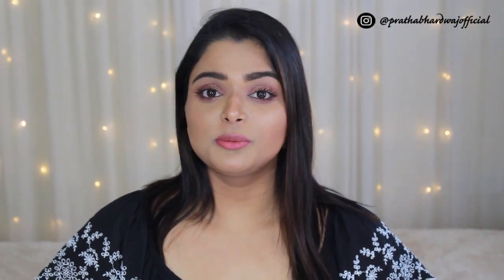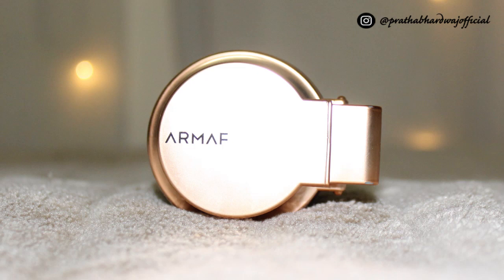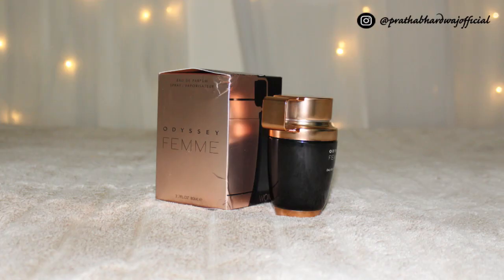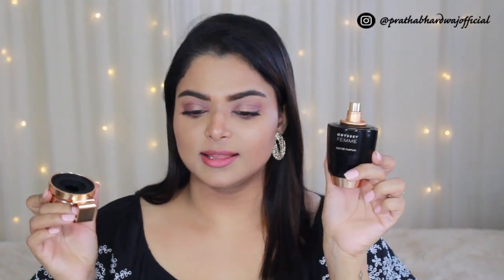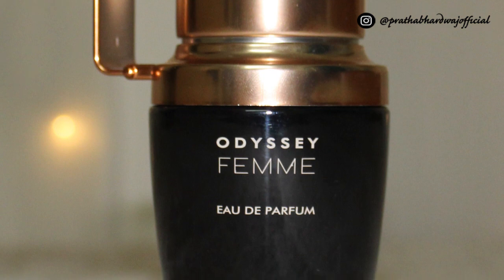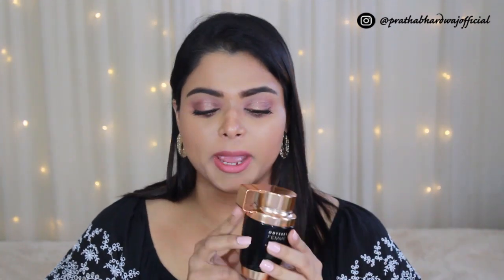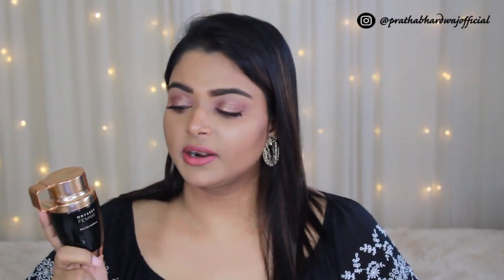ARMAF ODYSSEY FEMME (2020) BRUTALLY HONEST REVIEW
ARMAF ODYSSEY FEMME EDP FOR WOMEN

REVOUTION CONCEAL AND DEFINE CONCEALER 10.2

MAYBELLINE SUPERSTAY 24HR FOUNDATION - 312 GOLDEN

STARS COSMETICS TRANSLUCENT LOOSE POWDER - YELLOW MATTE

ROXI X REVOLUTION HIGHLIGHT & CONTOUR PALETTE

SUNRISE PALETTE FOCALLURE

prathabhardwaj

FILMING EQUIPMENT

NAIL ART
MAKEUP
PAPER CRAFTS